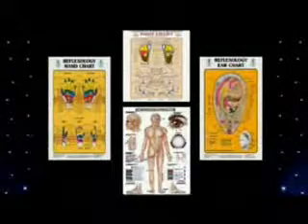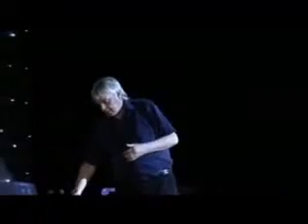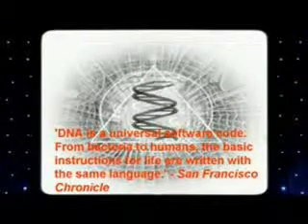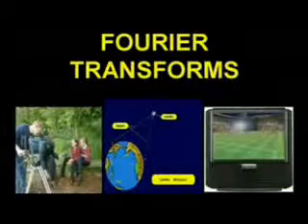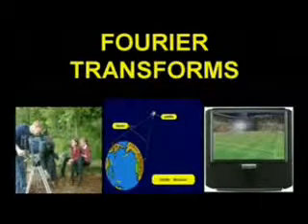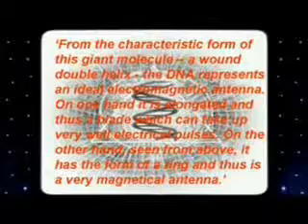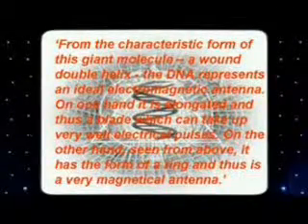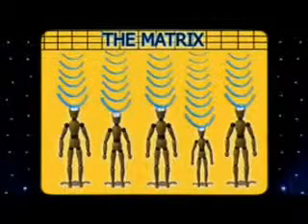ILLUMINATI PROJECT part 135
originally uploaded from user FaShoFaSho1212

please do not assume all the information in this video is true do your own research separate the lies from the truth

ILLUMINATI PROJECT - DNA Code